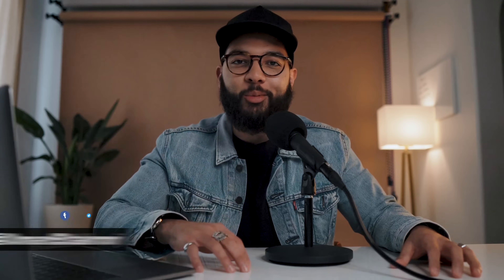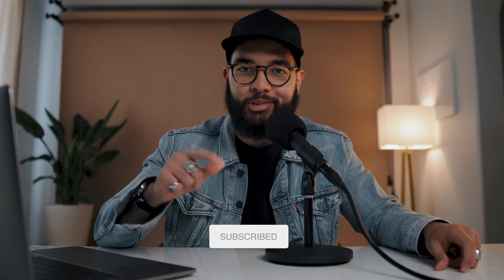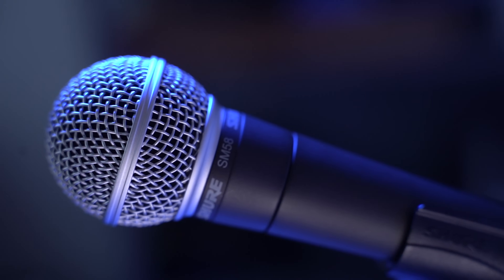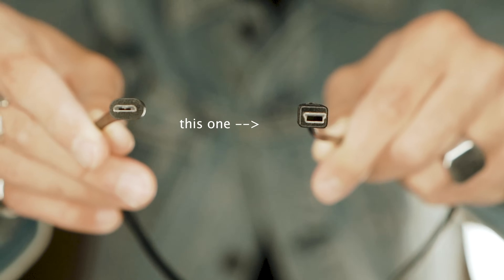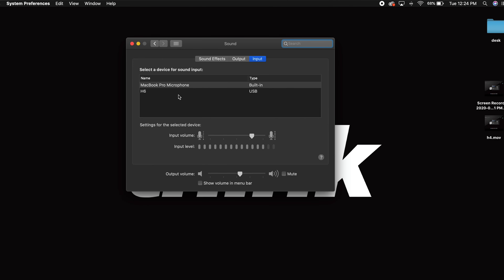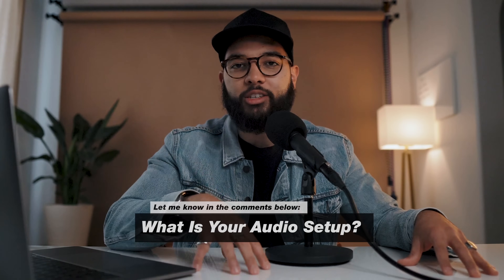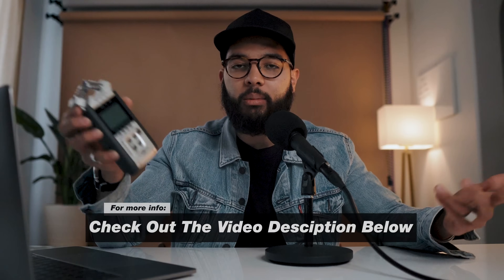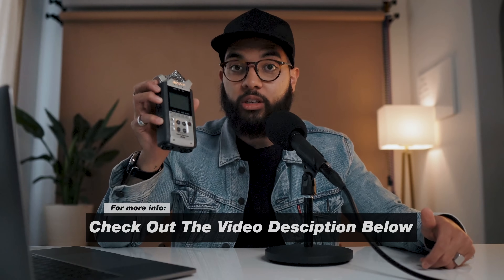How to Connect an XLR Mic to Your Computer with a Zoom Recorder (Easy XLR to USB Tutorial)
How to Connect Any XLR Microphone to Your Computer Using a Zoom Recorder. 🔴 Check out the Zoom H4N on Amazon (Amazon) 🔵Check out the Zoom H6 on Amazon (Amazon)

📒 Show Notes  📒

1️⃣  Zoom H4n Pro 4-Track Portable Recorder

2️⃣ Zoom H6 6-Track Portable Recorder

3️⃣ 10 ft XLR Cable

4️⃣ Mini USB Cable

5️⃣ Shure SM58 Dynamic Microphone

QUESTION — What is your current audio setup? Post in the comments section of this video!

About:
In this tutorial, Omar El Takrori from Think Media shows you how to convert xlr to USB using a Zoom recorder as a USB interface. You'll also learn how to connect an XLR mic to your computer with either the H6 or H4n.